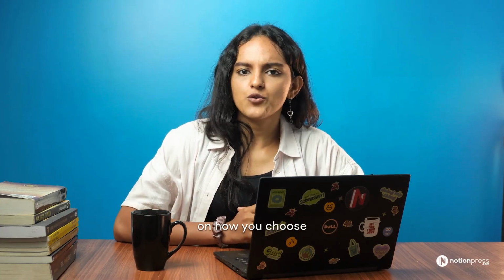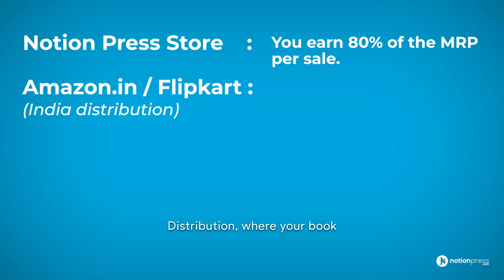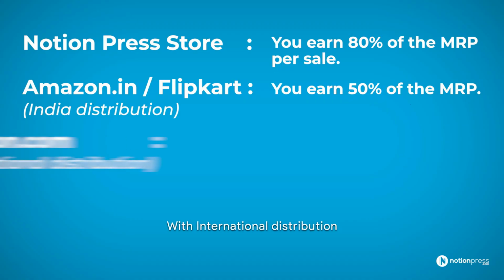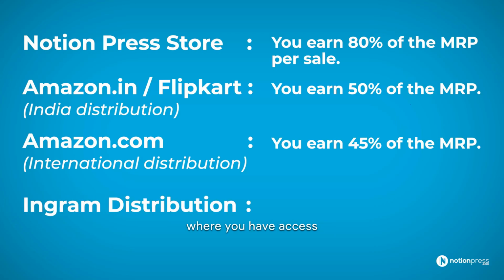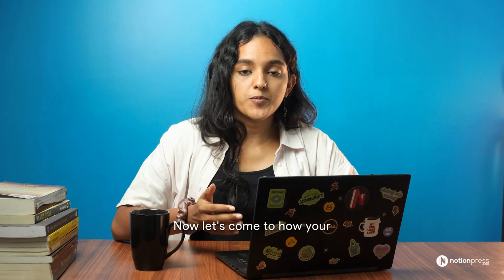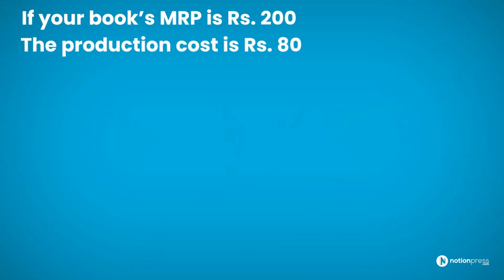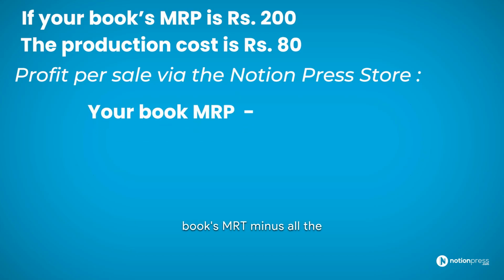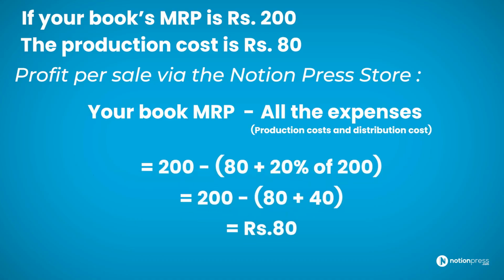How Do Book Royalties Work | Notion Press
Wondering how much you’ll earn from your book sales? In this video, we show you how to track your earnings, calculate profits, and use the Notion Press Author Dashboard.

Want to start your publishing career today? Click on this link to get started with Notion Press NOW!

What is Notion Press?
Notion Press is a global platform for anyone who believes in the power of words and the impact it can have on the world we live in. Our vision is to help every aspiring writer give their idea an identity, a tangible form and a medium to spread it.